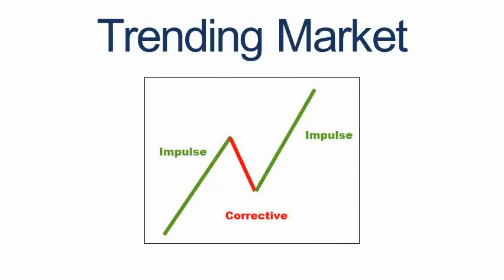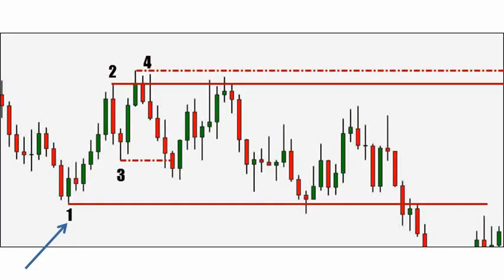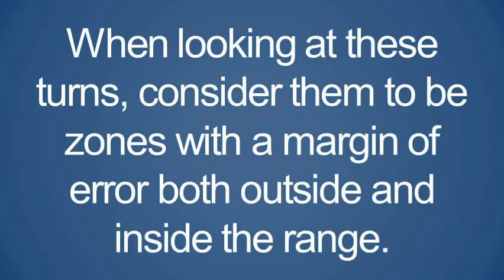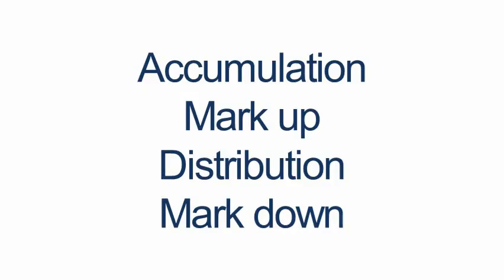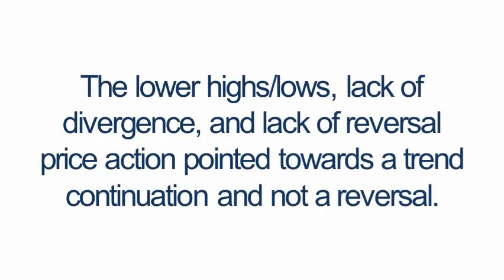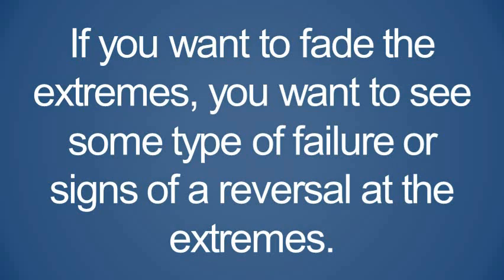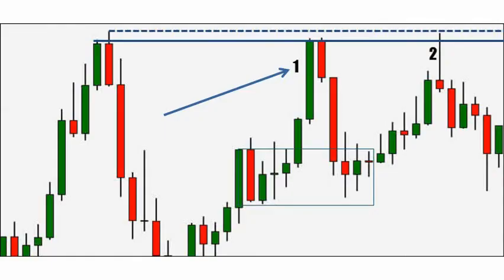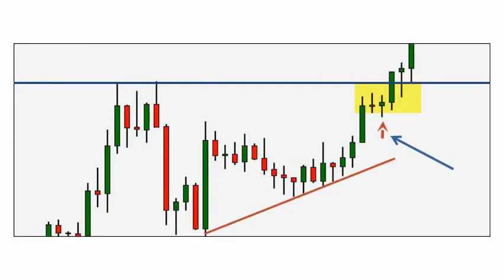Learn A Simple Range Trading Strategy Part 1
Click here for more information on range trading

Here is some information on range trading:

It’s been said that a market only trends 30% of the time.
I can’t quantify that figure but having a range trading strategy to take advantage of the other 70%  is good business.
Range trading is not difficult however it does require discipline and a method of determining when a trading range is in play.

range trading
range trading strategy
NetPicks Services are offered for educational and informational purposes only and should NOT be construed as a securities-related offer or solicitation or be relied upon as personalized investment advice. We are not financial advisors and cannot give personalized advice. There is a risk of loss in all trading, and you may lose some or all of your original investment. Results presented are not typical.